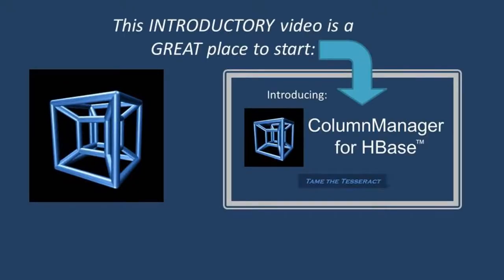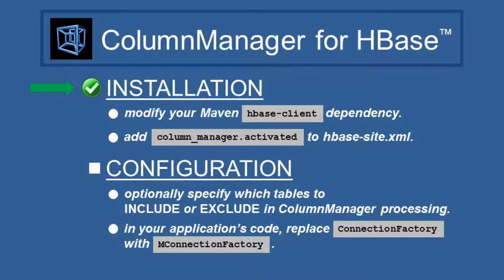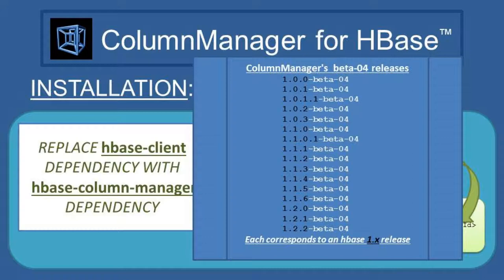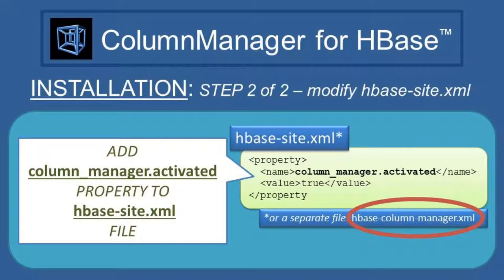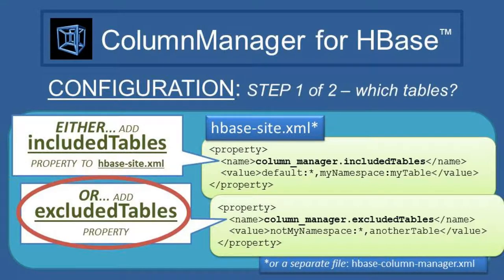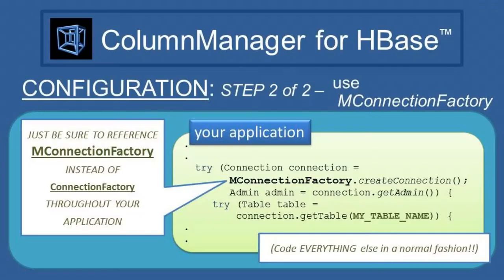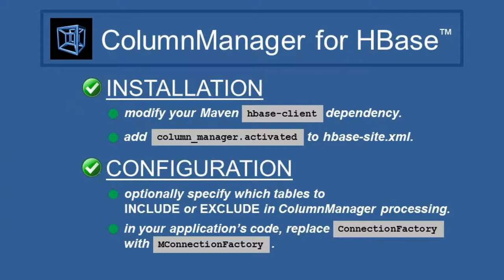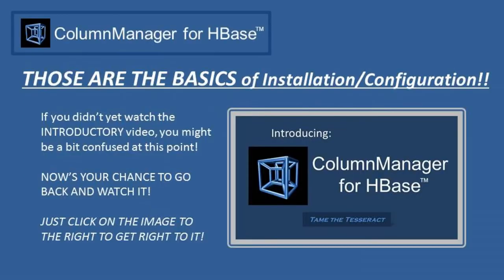INSTALL & CONFIGURE: ColumnManager for HBase™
A brief overview of installation and configuration of ColumnManager for HBase™.

ColumnManager is open-source software, available via an Apache 2.0 license.

ColumnManager was a featured project in the DEVELOPER SHOWCASE at the Strata+HadoopWorld Conference in NYC, Sept. 28-29, 2016!

-- VOICEOVER by Daniel Vimont: recorded, edited, and mastered with Pro Tools, using a Rode NT1-A microphone.
-- VIDEO: edited with CyberLink PowerDirector.
-- MUSIC: "The CommonVox Jingle" by Daniel Vimont; performed by the synthetic pizzicato violin section at noteflight.com; and an instrumental excerpt from a setting of Shakespeare's "O Mistress Mine" by Daniel Vimont.

Tesseract image courtesy of Jason Hise at English Wikipedia.

HBase™ is a trademark of the Apache Software Foundation.